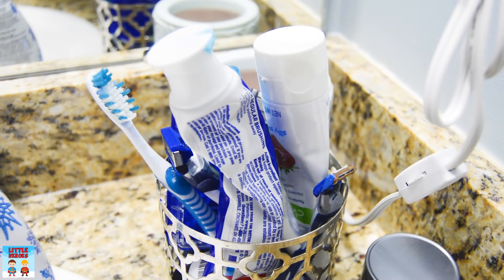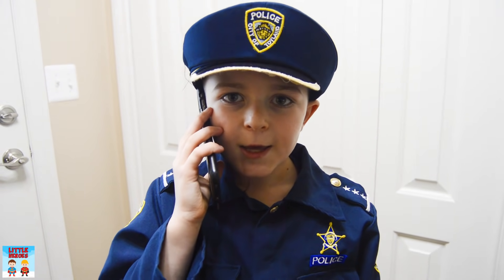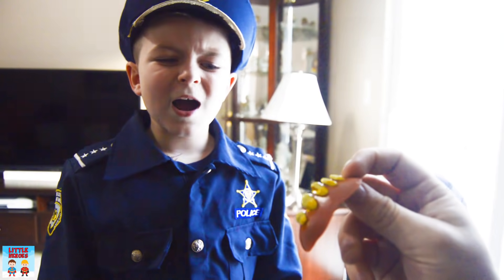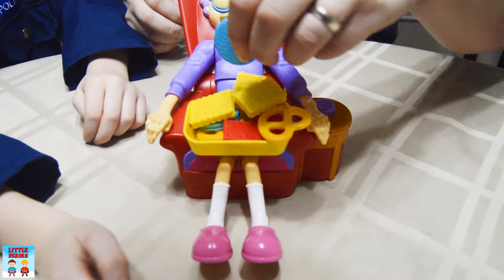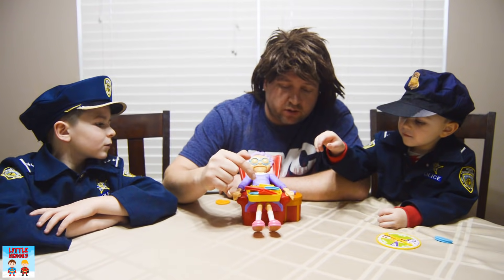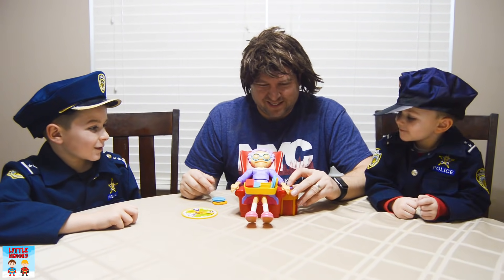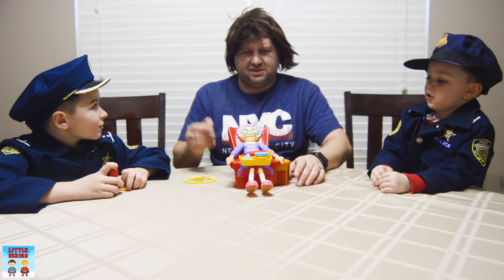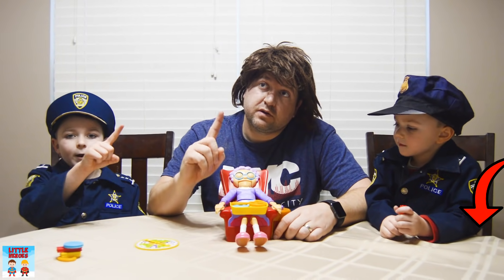Little Heroes play Greedy Granny game with Dad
Sketchy Mechanic is searching for Granny's teeth in this silly kids video! When he finally finds them will they be what he was expecting? Watch as Officer Ryan and Smalls invite Dad to play Greedy Granny, the hilarious game where you try and keep granny sleeping so she doesn't lose her teeth!